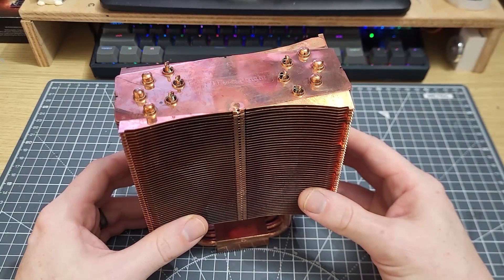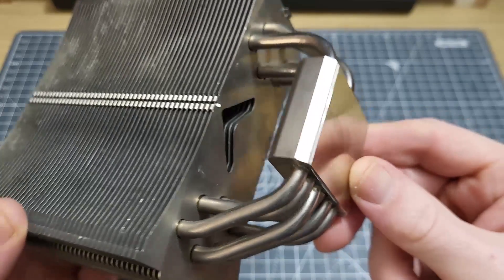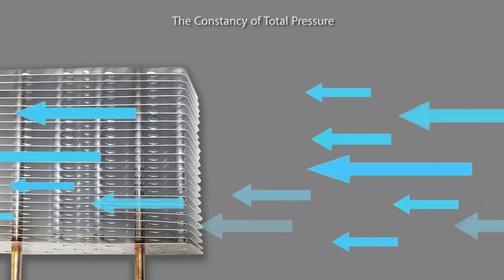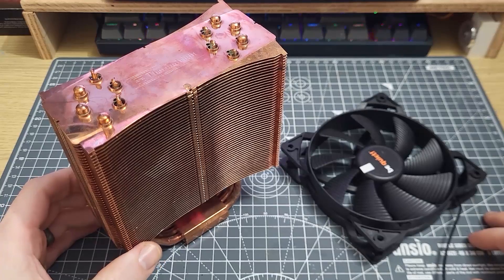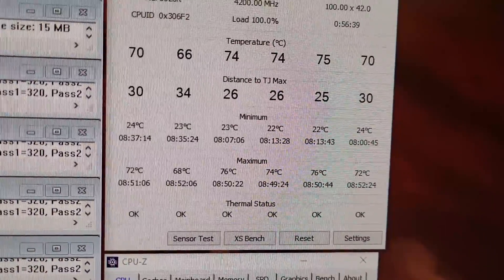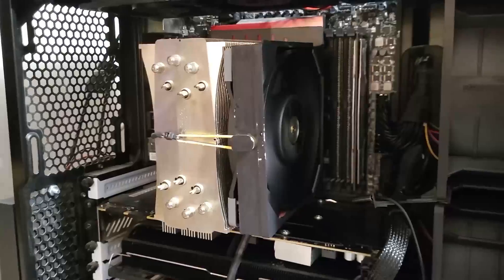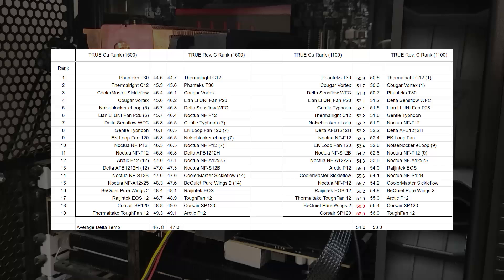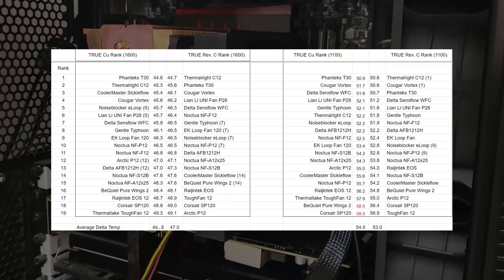"Static Pressure Fans" Don't Exist - Part 7: Same Fans, Different Heatsink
So this time round we are looking at how the same fans perform on a different heatsink - in particular, a heatsink that is quite similar to the original copper version but has fundamental alterations to its design. Before I discuss the results, I take a look at some of the underlying physics concerning fluid flow and forced convection.